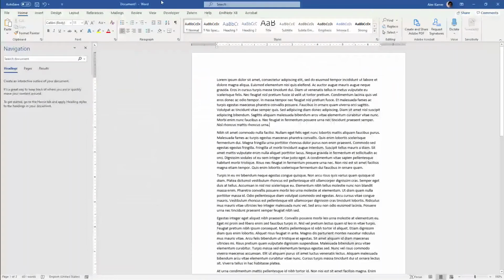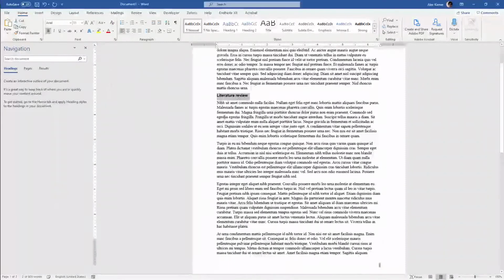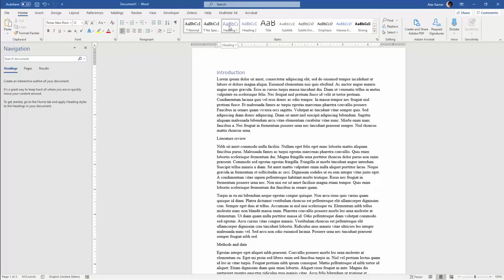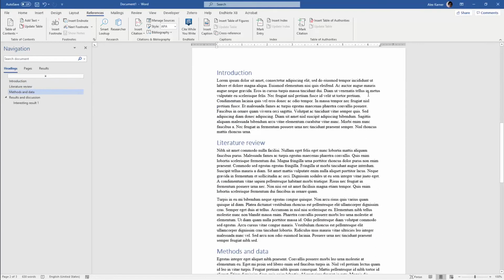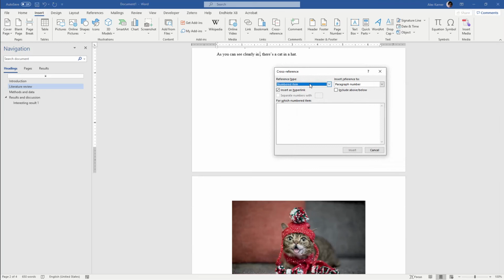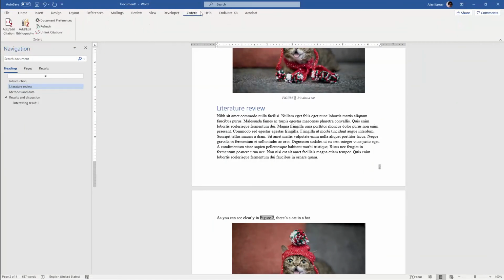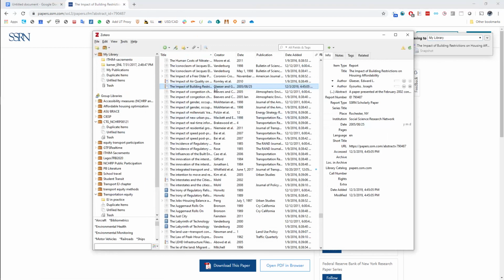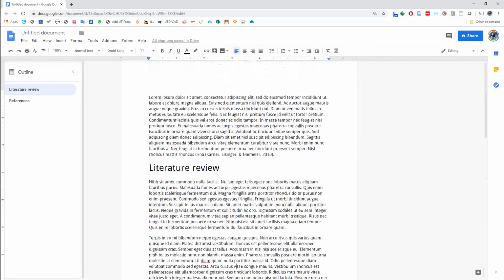Managing long documents in Microsoft Word and Google Docs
Microsoft Word and Google Docs include many features that can help users create and manage long documents.

Many of these are unknown to even long-time word users. This video covers styles, captions/cross-references, tables of contents, and citations.